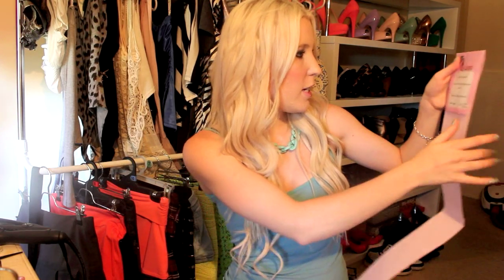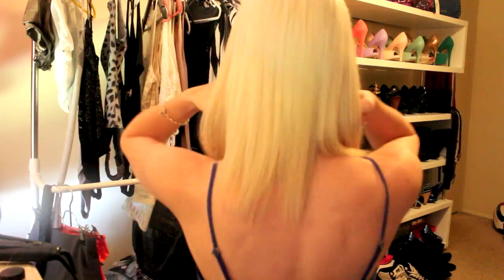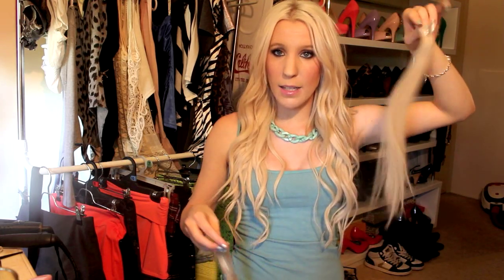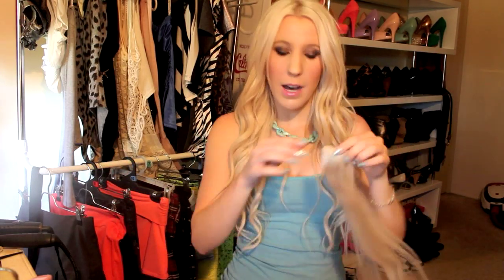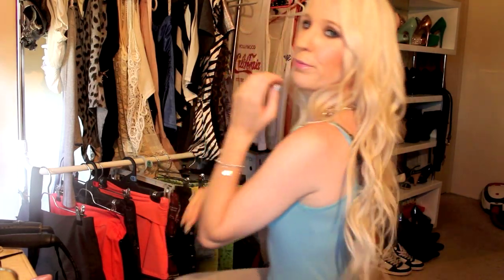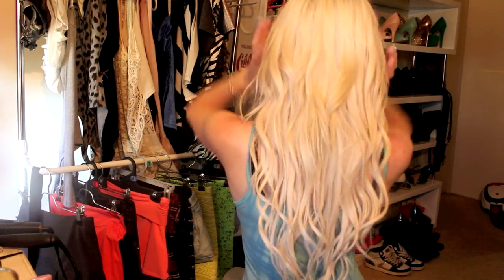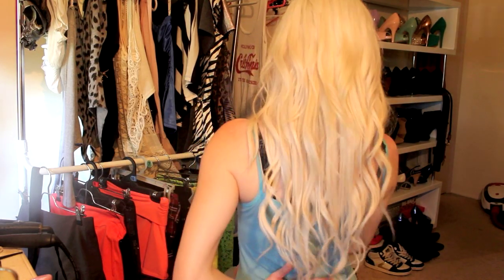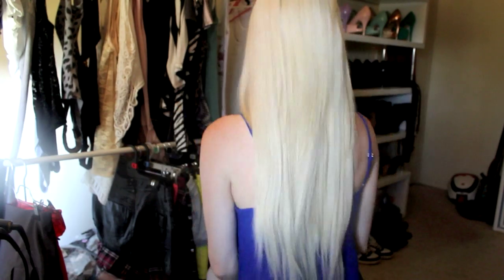foxylocks Hair Extensions | All about clip in hair extensions!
hello beautiful pixies =)

FINALLY i did a video on my hair!!
The hair i use is by foxy locks hair extensions (as you can tell by the title ;)!!)
I get the 160g platinum blonde 90, 10 piece set.
It is 100% human remy hair!

xox Sezzarella xox